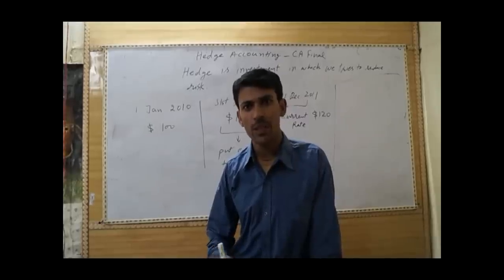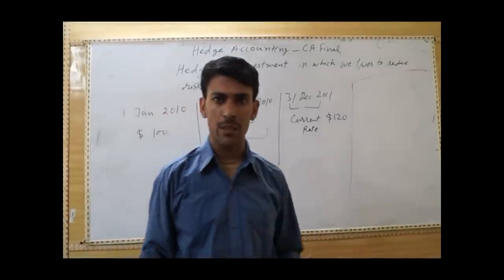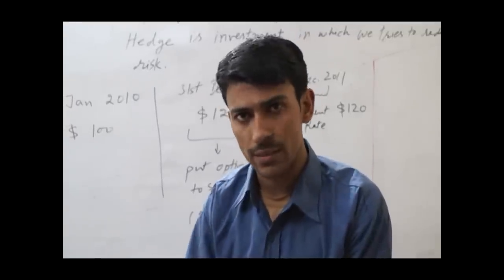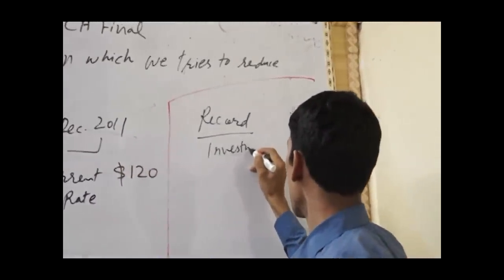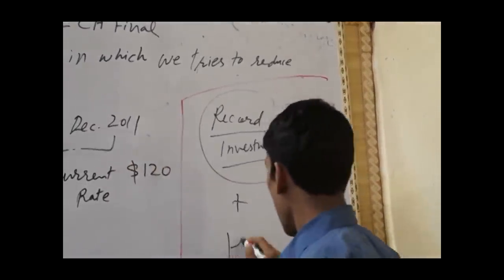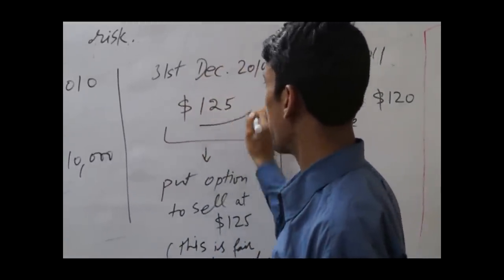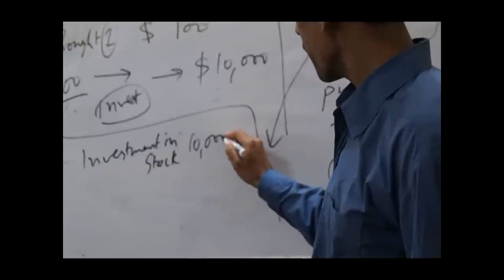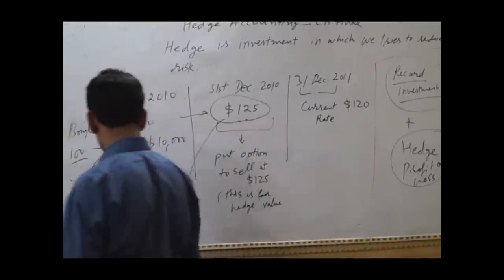Hedge Accounting - CA Final - Part 1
Hedge accounting has been included in financial reporting subject of CA- Final. Before learning hedge accounting with simple way, we should know about hedge or hedging. Hedge or hedging may be any investment which is done for protecting the company from future risk. Hedge may be used in All financial instruments and derivatives like financial futures, options and swaps.